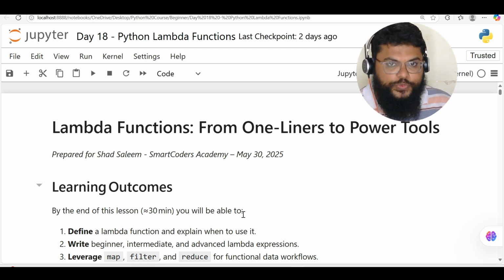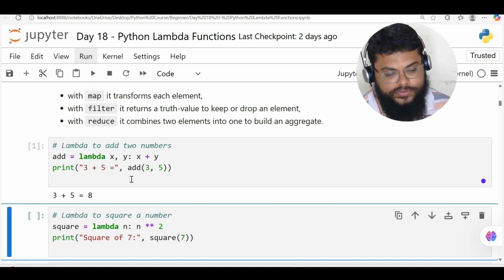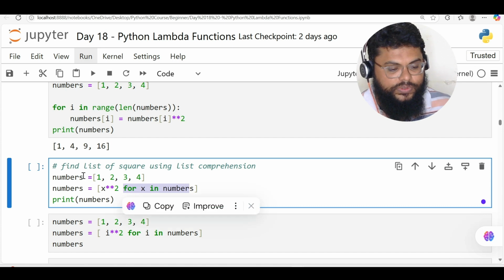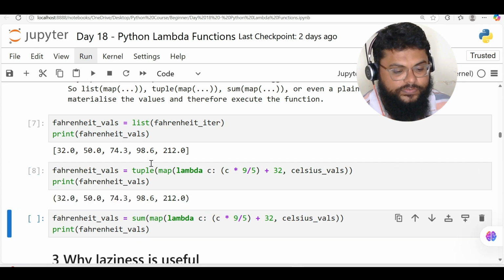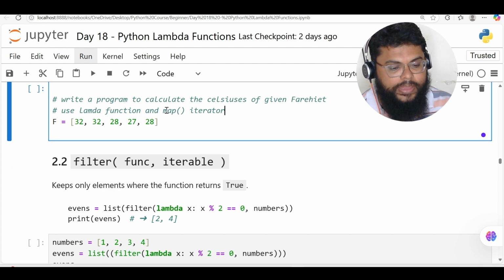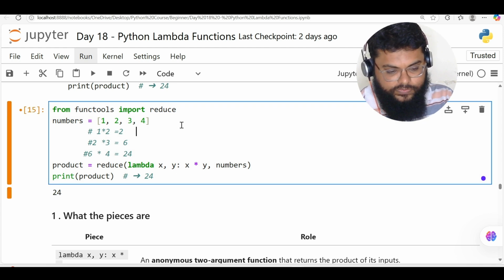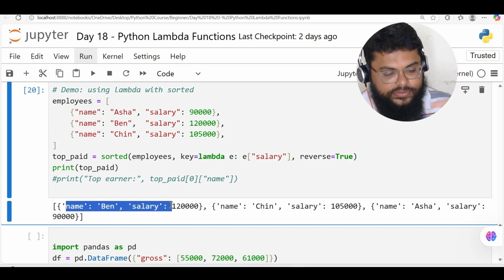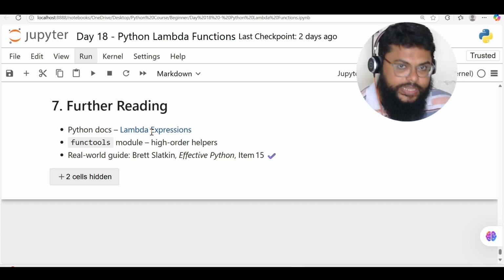Learn Python | Day 18 | Lambda Functions in Python